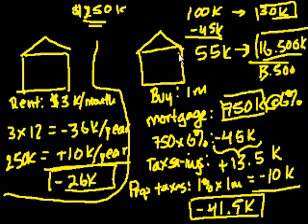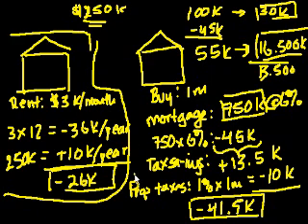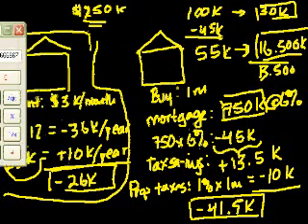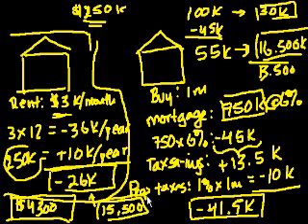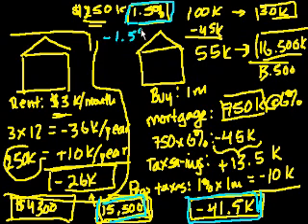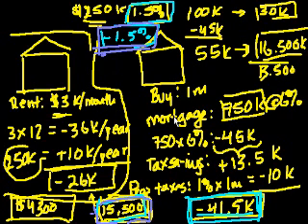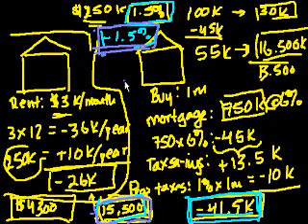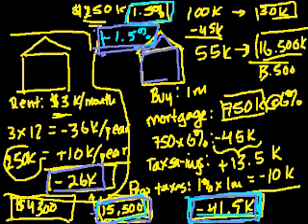What happens when housing depreciates | Finance & Capital Markets | Khan Academy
Courses on Khan Academy are always 100% free. Start practicing—and saving your progress—now

Factoring in appreciation and depreciation into the rent vs. buy decision. Created by Sal Khan.

Missed the previous lesson?

Finance and capital markets on Khan Academy: Is it always better to buy than rent? What if home prices go up dramatically and rents don't? How can we compare home prices to rents to figure out what to do. This older tutorial (low-res, bad handwriting) walks us through this. It is about housing but similar thinking can be applied to any rent-vs-buy decision (spoiler alert, Sal did eventually buy a home).